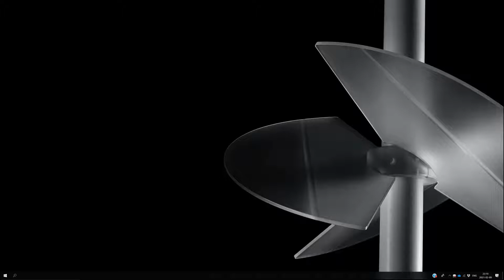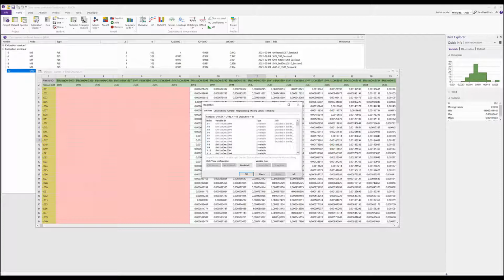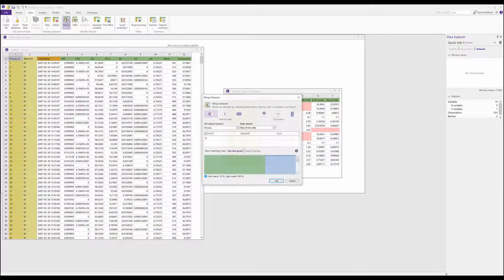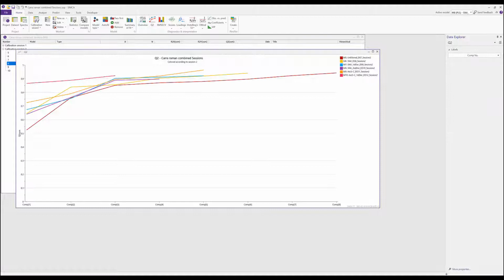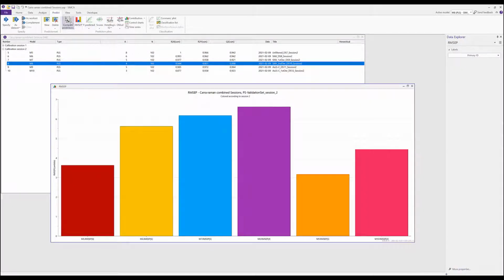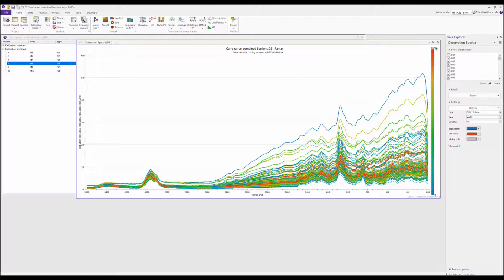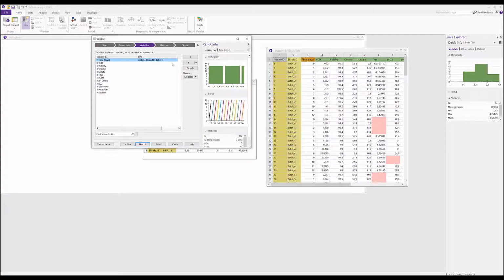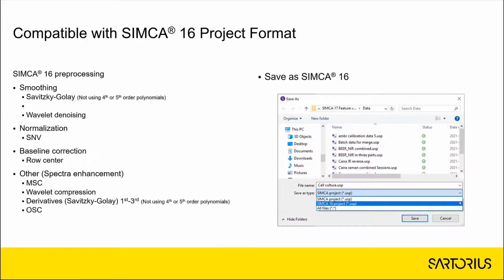SIMCA 17 Miscellaneous Improvements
A video describing some selected improvements in SIMCA 17 other than for spectroscopy.